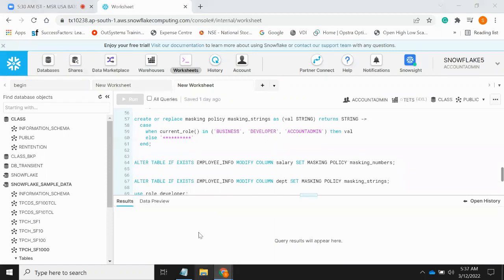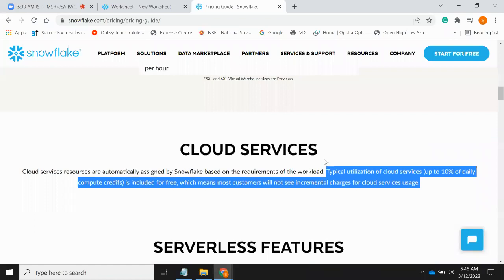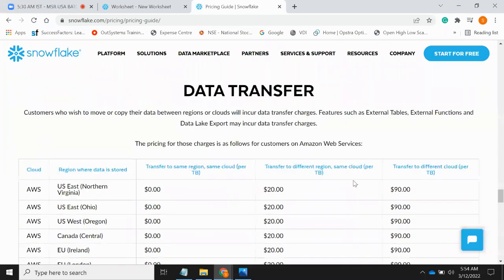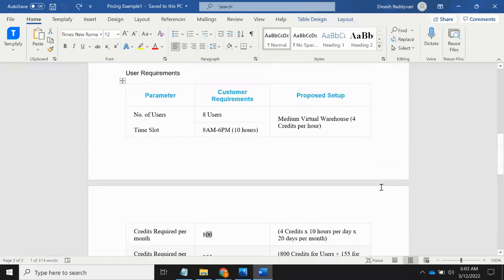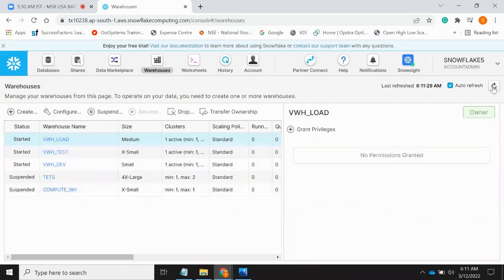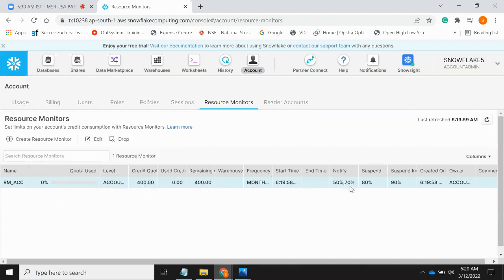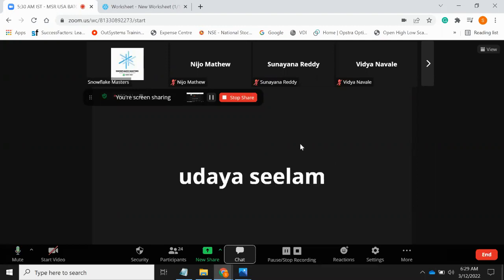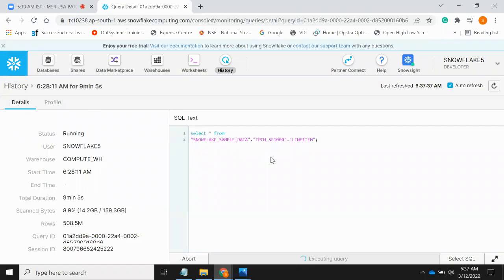snowflake Pricing Resource Monitor